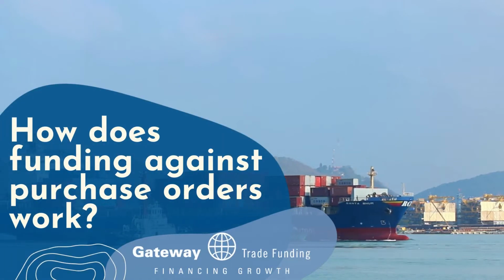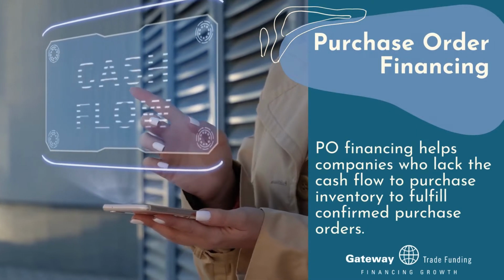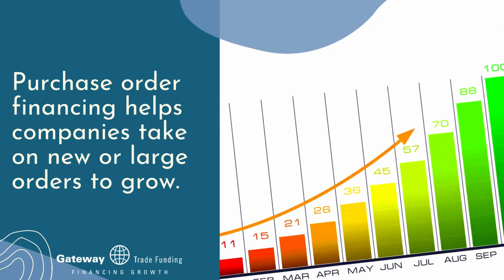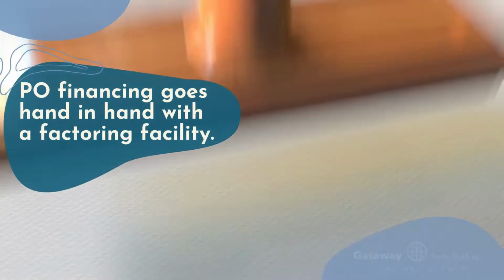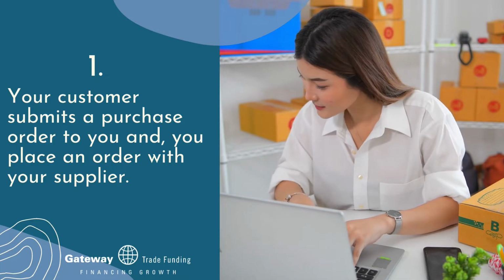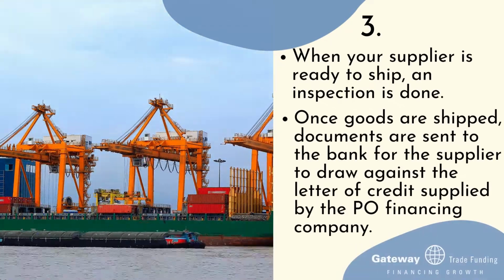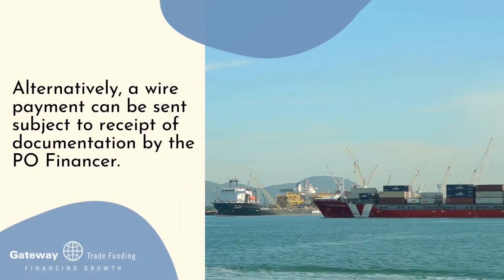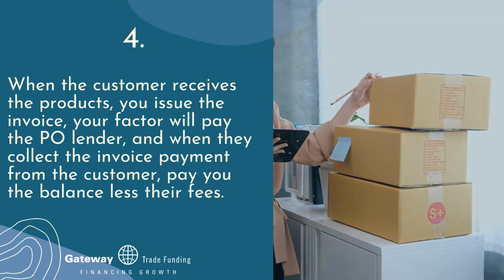Gateway video How do loans against purchase orders work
If you find yourself with a purchase order from your customer but not enough funds to pay your supplier, you might wonder: How can you get funding to purchase the inventory and supply your customer?

Loans against purchase orders are called purchase order financing. PO financing helps companies who lack the cash flow to purchase inventory to fulfill confirmed purchase orders. In many instances, the purchase orders are new or large orders that will help the company to grow. PO financing companies, such as Gateway Trade Funding, work with startups, growing companies, and companies in turnaround mode, as well as companies in bankruptcy or companies that are being reorganized. This product goes hand in hand with a factoring facility, whereby an invoice is funded before receiving customer payment.

When you partner with Gateway Trade Funding or another Purchase Order lender to obtain a purchase order facility, the following process takes place:

Your customer submits a purchase order to you, and with that, you place an order with your supplier for the products you need to fulfill the customer purchase order.

A purchase order request is then submitted to Gateway or your PO financing company, who will provide you with up to 100% financing for pre-sold inventory by either a letter of credit or a wire transfer payment after shipment, whichever is preferable to the supplier.

When your supplier produces products that are ready to ship, an inspection is carried out (most clients already have an inspection process in place), and when the goods are placed onto the ship, airplane, or truck, documents are issued. Documents are sent to the bank for the supplier to draw against the letter of credit supplied by the PO financing company. If payment is by wire transfer, the PO financing company will advise what documents are required, and upon receipt of those documents from the supplier, the wire transfer will be sent to the supplier.

Then finally, your customer receives the products, and you issue an invoice to your customer. The PO finance company is repaid from a factor whereby a percentage of your invoice is made available to you to pay off the Purchase Order facility.  The factor will then collect the payment from the customer, and the balance less their fees will be paid to you.

Purchase Order financing is a quick, short-term, off-balance sheet finance facility that supplements your existing capital sources and replaces equity investment while extending your working capital.

If you have additional questions about how loans against purchase orders work, or you would like to get started today, give the financial experts at Gateway Trade Funding a call at .